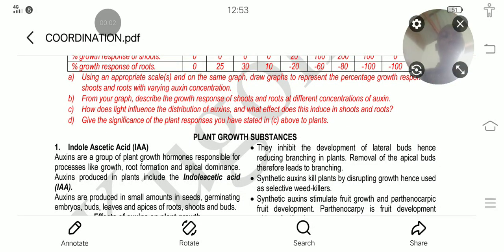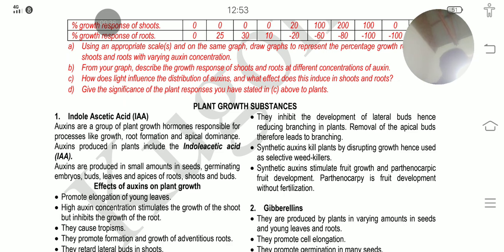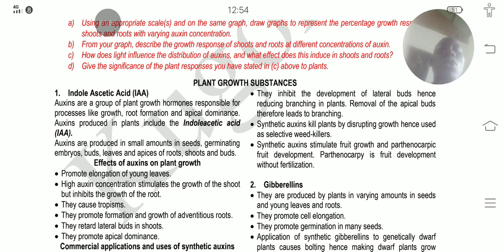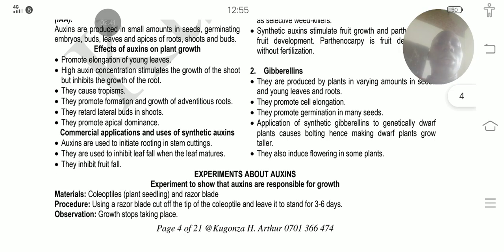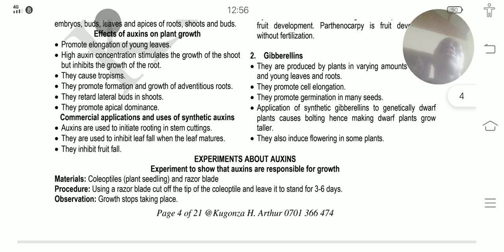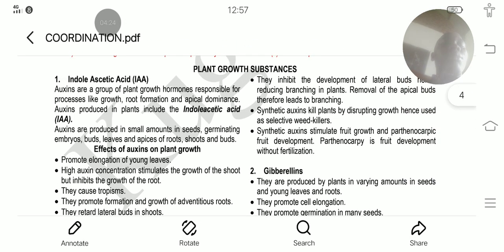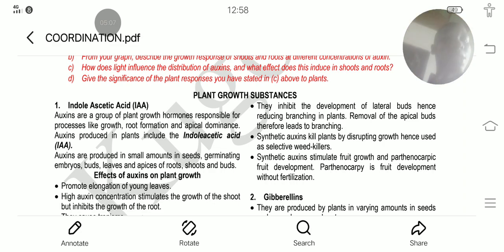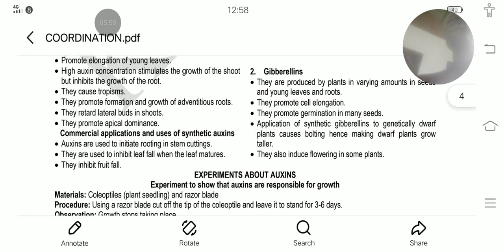April 1, 2026